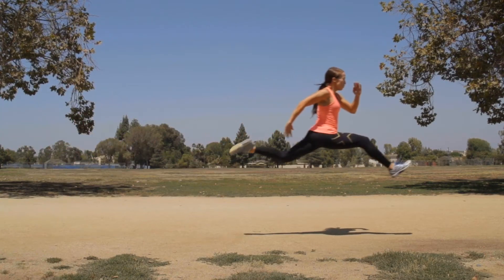2XU The Running Coach - Spec Commercial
Stephanie Jameson is a personal trainer and running coach in the Los Angeles area.  She offers some basic advice for new and seasoned runners.